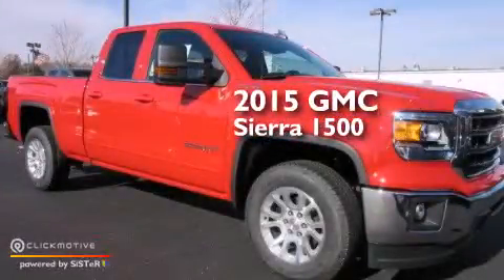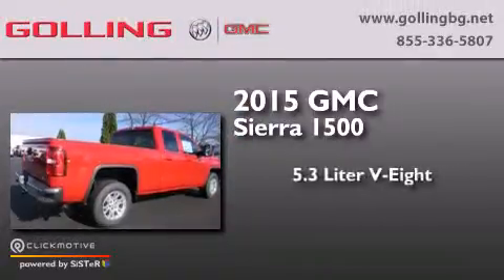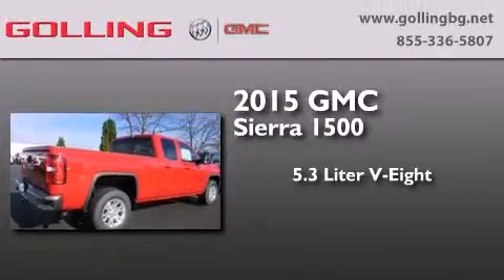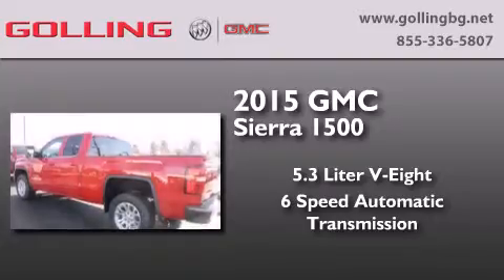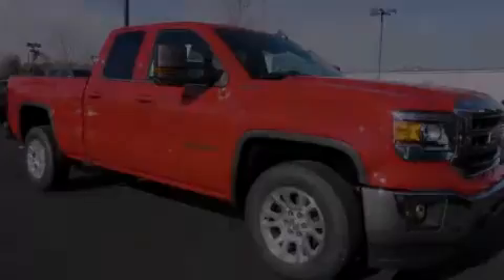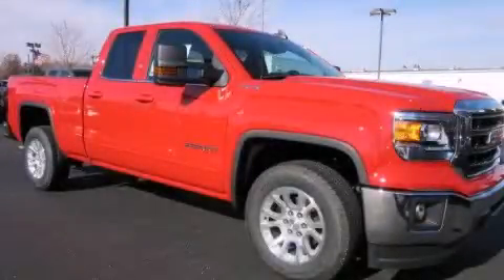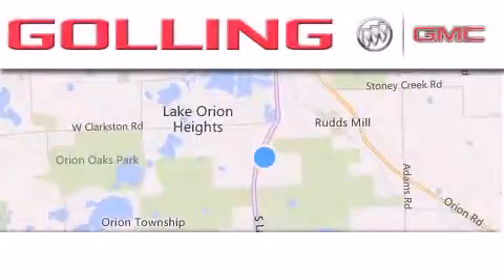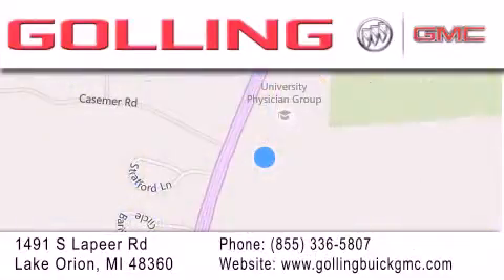2015 GMC Sierra 1500 Lake Orion MI 48360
We have been honored to serve the Lake Orion MI area , we promise that your experience at our dealership will exceed your expectations ! Year : 2015 Make : GMC Model : Sierra 1500 Engine : Gas V8 5.3L/325 Trans . : Automatic Exterior : Fire Red Miles : 5 Interior : Jet Black Golling Buick GMC 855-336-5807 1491 S Lapeer Rd Lake Orion , MI 48360